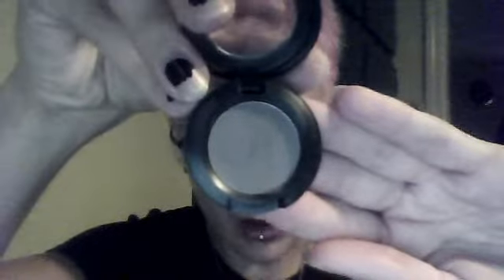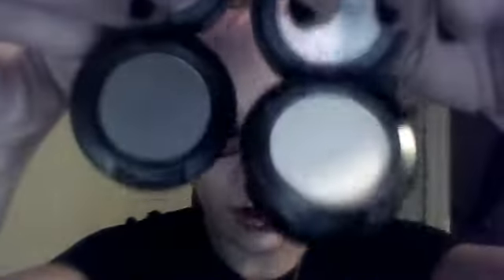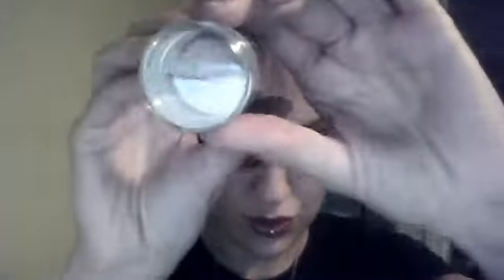Small Cosmetic Haul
Haul video, showing cosmetics/products I recently purchased.